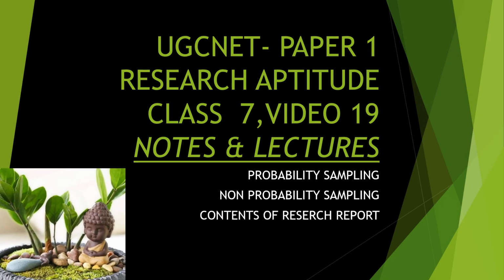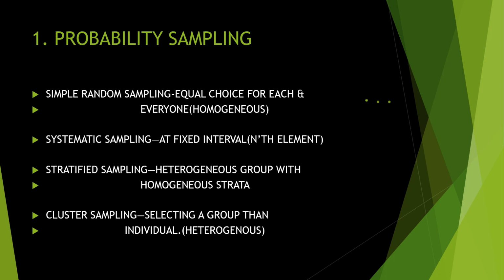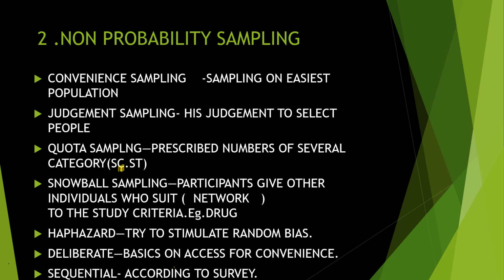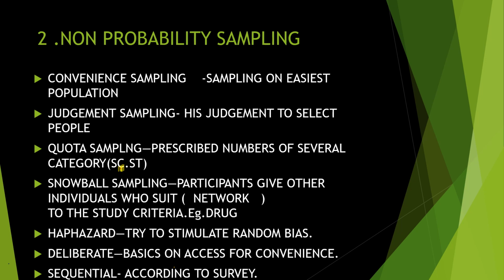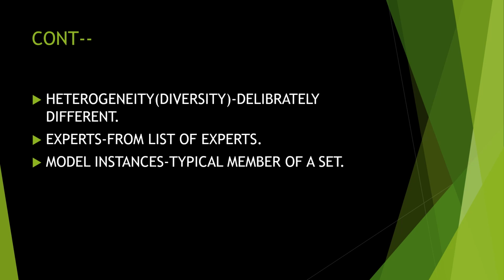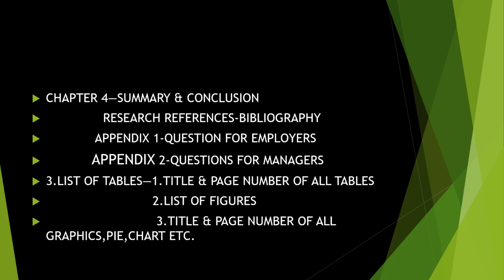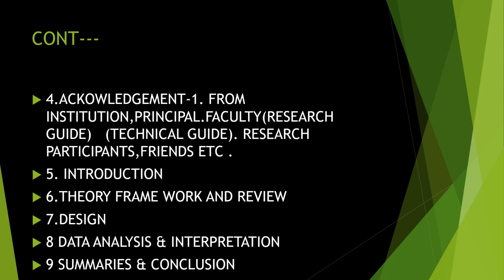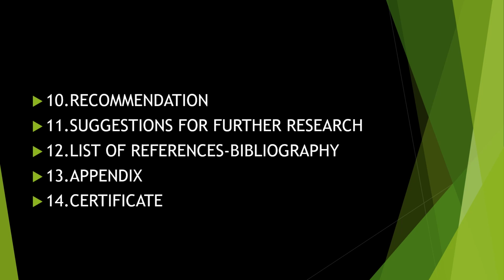UGC NET PAPER 1 RESEARCH APTITUDE-PROBABILITY& NON PROBABILITY SAMPLING,CONTENTS OF RESEARCH REPORT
UGC NET PAPER 1 RESEARCH APTITUDE-PROBABILITY SAMPLING,NON PROBABILITY SAMPLING,CONTENTS OF RESEARCH REPORT.